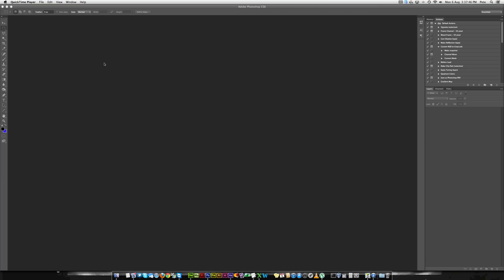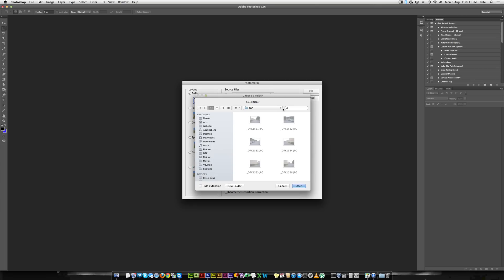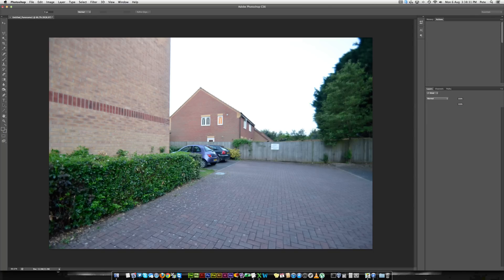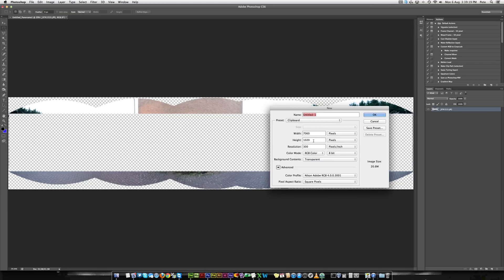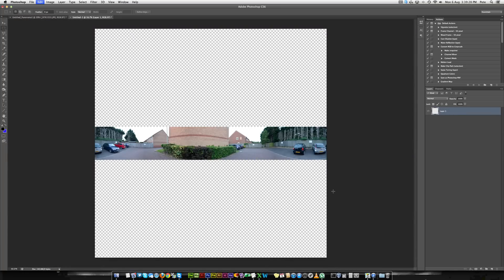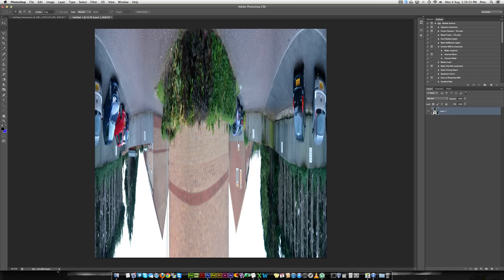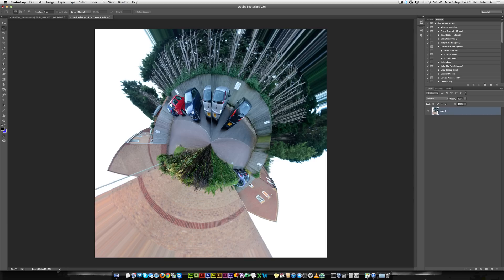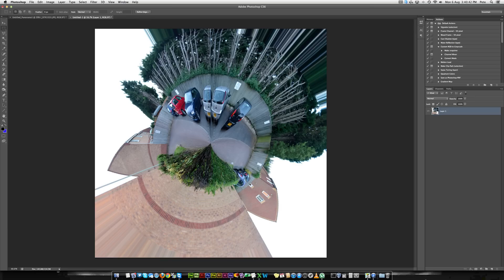Polar coordinates Mini Planets Worlds Photoshop How to Walkthrough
Sony A7iv
Mac Studio
Mac Mini M1
Mac Air M2
4k Display
Timeline Display
DJI RS2
DJI Mini 2
Sony 24-70mm F4 OSS
Sony 16-35mm F4 OSS
Sony 90mm F2.8 Macro
Tilta Wireless follow focus
Tilta mirage matte box vnd kit
Sennheiser HD 450BT
Maedhawk Bluetooth Transmitter (lag free wireless audio monitoring)
Rode VideoMic NTG
Rode Wireless GO II
Manfrotto PRO Light Flexloader L
Manfrotto Tripod